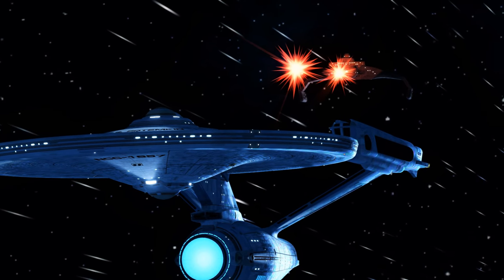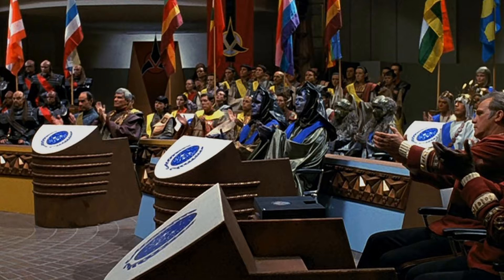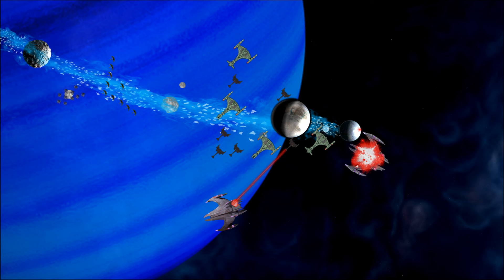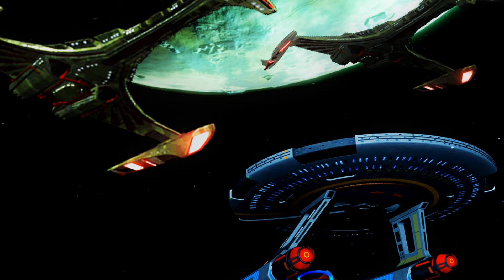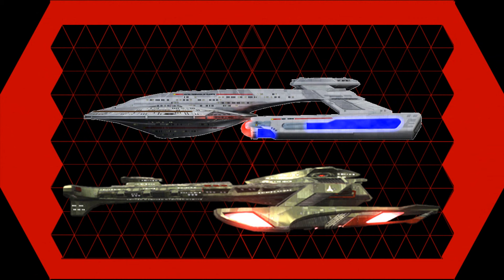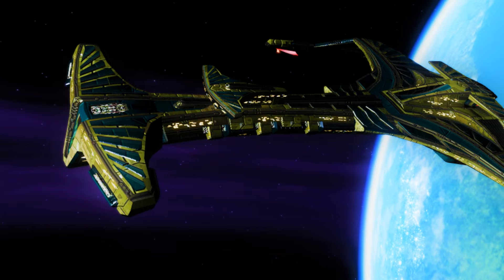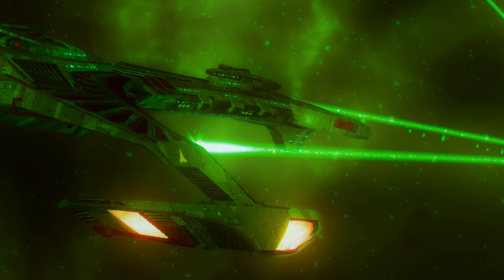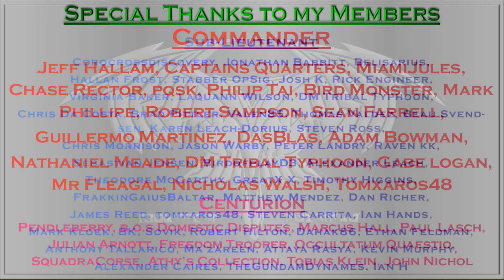A Return To Form? The Vor'kang Class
Today at the request of one of my members i take a look at STO's Vor'Kang Class Attack Cruiser. The appparent Sucessor to the Vorcha, the Vor'kang takes a very  different approach to its ancestor. trading Armor and Heavy disruptors for Torpedoes and Agility. But has the Vor'kang returned the Torpedo Cruiser to the front and fore of the klingon fleet. or has the Torpedo Cruiser had its day?